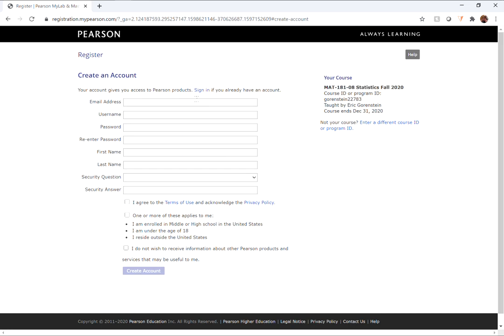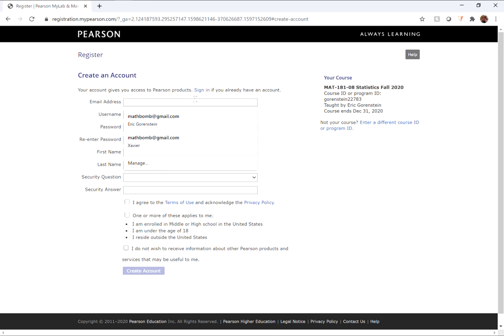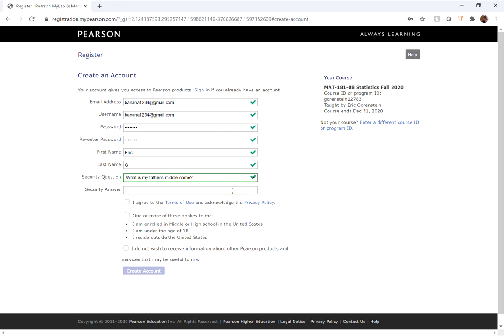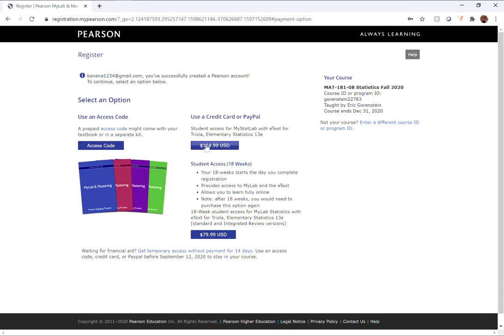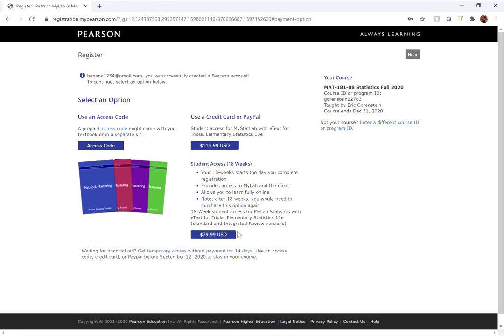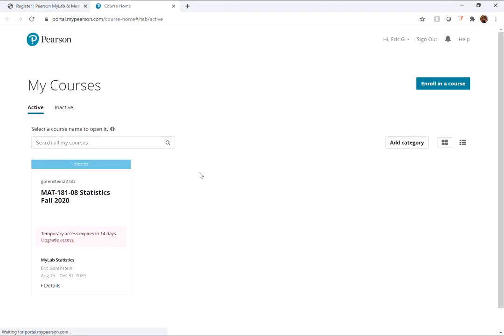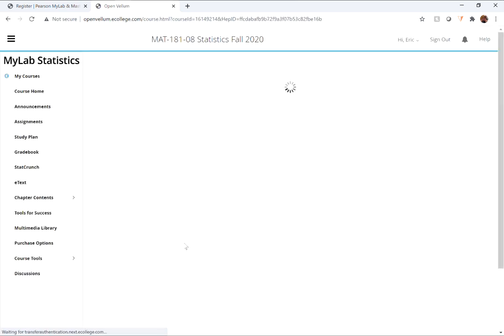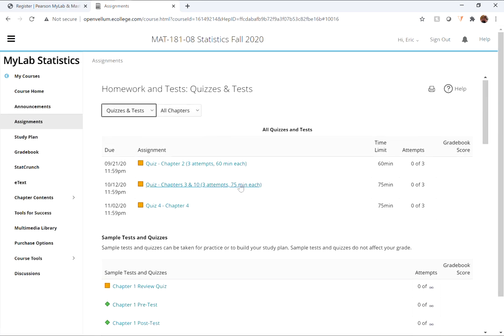Instructions for Creating a MyMathLab Account